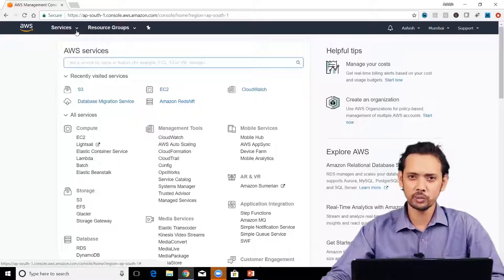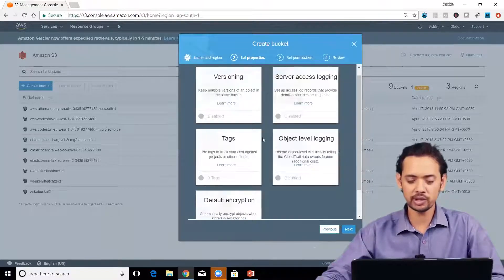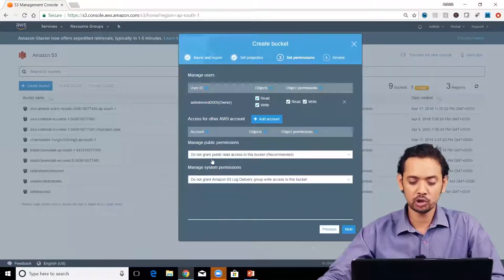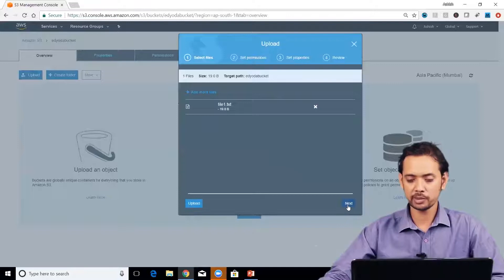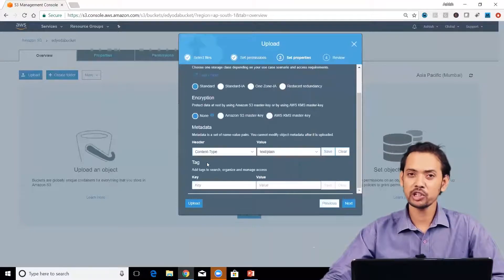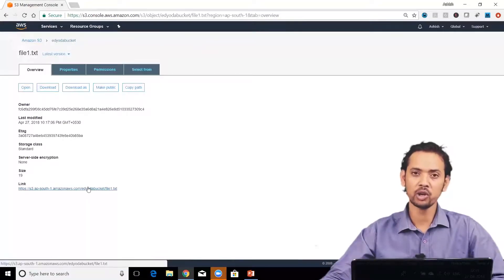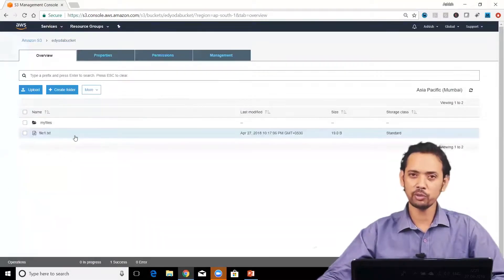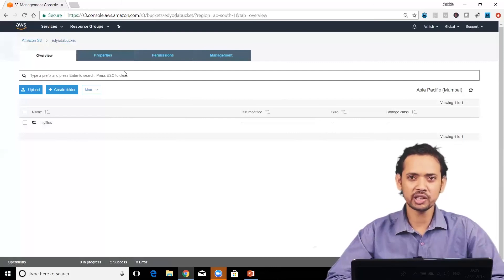AWS S3 - Create Bucket and Upload Files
In this video I have explained how to get started with S3 in your account. It is a hands-on video, so be ready with your own AWS account. You can follow the steps.

Here we:

Create a bucket
Upload a file
Check the properties
Select the storage class of objects
Discuss Various operations on bucket and files
 ... along with discussing various concepts about S3.